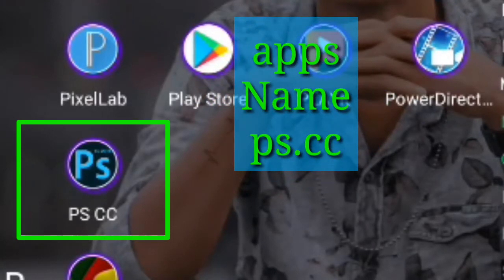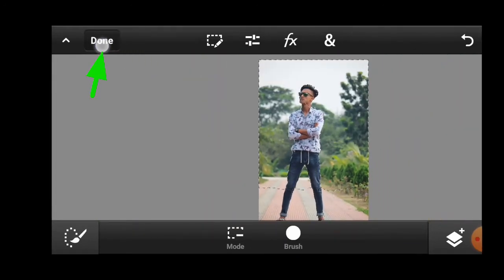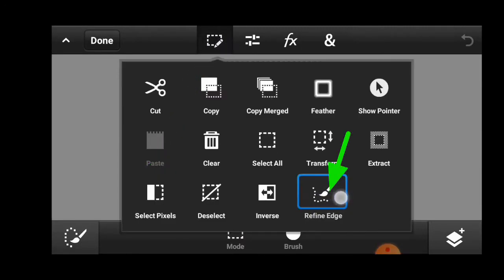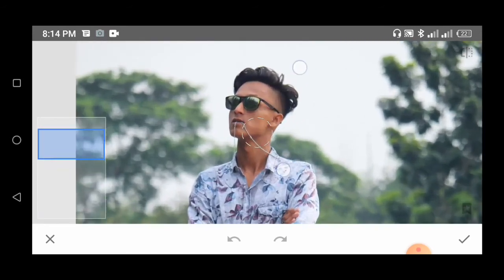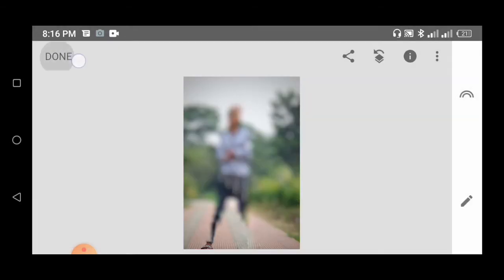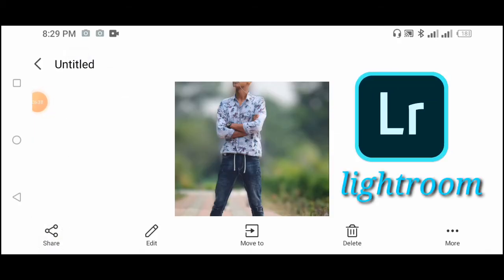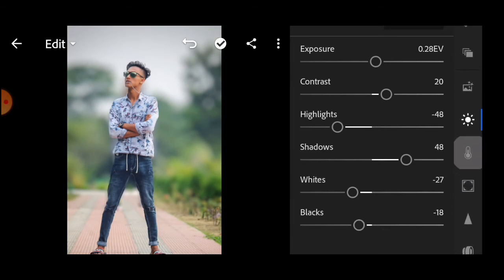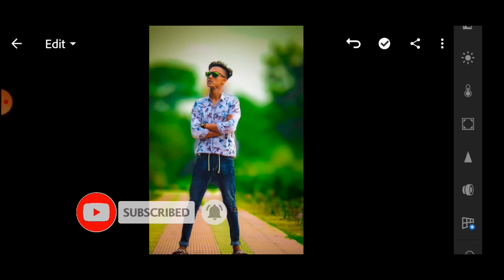How to PC cc tutoral Lightroom photo Editing tutorial&ALL PHOTO EDITZ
keyword 👇

ps touch Color effect,
ps touch manipulation,
ps touch edit,
ps best manipulation,
ps cc editing,
lightroom color effect,
lightroom color grading,
lightroom manipulation,
lightroom,
lightroom retouching,
retouching ps touch,
photoshop on mobile,
photo manipulation,
like ucreationz,
2020 manipulation tutorial video,
photoshop photo manipulation,
photoshop tutorial,
ps touch download,
ps touch tutorial,
ps touch 2020,
ps touch apk 2020,
ps touch photo editing,
ps touch editing
ps touch background blur,
ps touch background editing,
ps touch best editing,
ps touch cc 2020,
ps touch cc editing,
ps touch cc tutorial,
ps touch manipulation editing,
ps touch manipulation tutorial new,
ps touch manipulation tutorial,
ps touch photo manipulation,
photoshop touch tutorial,
ps touch editing,
ps editing mobile,
ps cc editing,
ps cc editing tutorial,
manipulation tutorial in ps touch,
how to do manipulation edit,
how to do professional manipulation,
Photoshop manipulation tutorials,
manipulation tutorial,
manipulation,
how to edit in ps touch,
manipulation edit,
ps touch manipulation,
ps touch tutorial,
easy way edit on ps touch,
ps touch editing 2020,
photo manipulation ps touch,
Ps touch manipulation editing tutorial 2020,
how to change background by ps touch,
manipulation editing,
manipulation,
ps touch editing,
Photoshop Touch,
lightroom colour correction,
ps touch best manipulation edit,
ps touch tutorial,
adobe,
lightroom mobile tutorial for beginners,
lightroom mobile tutorial preset,
lightroom mobile tutorial 2020,
lightroom mobile tutorial urban,
ps touch editing tutorial,
ps touch editing mobile,
ps touch editing logo,
ps touch editing new,
ps touch editing android,
ps touch editing telugu,
ps touch editing app,
ps touch editing app link,
ps touch editing apk,
ps touch editing app download,
ps touch editing apk download,
ps touch editing 2019 apk,
ps touch editing background,
ps touch editing banner,
ps touch editing background change,
ps touch editing background blur,
ps touch editing background download,
ps touch editing background eraser,
ps touch best editing tutorial,
ps touch editing cut,
ps touc,
ps touch car editing,
ps touch cartoon editing,
ps touch creative editing,
ps touch editing download,
ps touch editing download 2020,
ps touch editing 2019 download,
dual tone editing ps touch,
ps touch editing face smooth,
ps touch editing face white,
ps touch face editing,
 editing 2020,  2020, photoshop manipulation tutorial, ps,ALL PHOTO EDITZ,sk Edirz

                🙏please 🙏

thanks for working.

👉thanks for working 👈